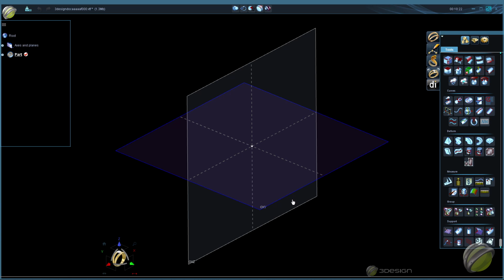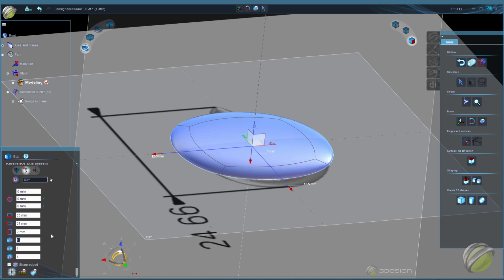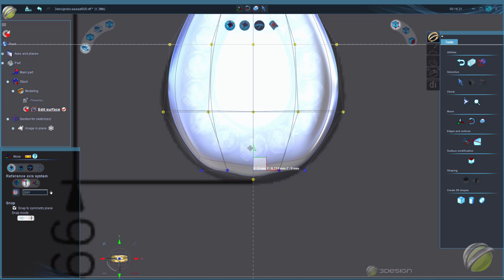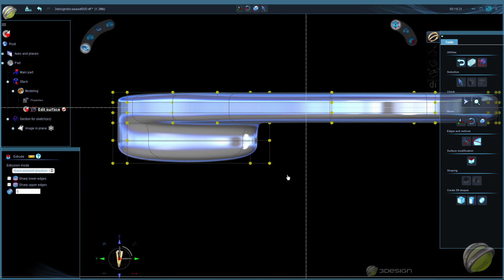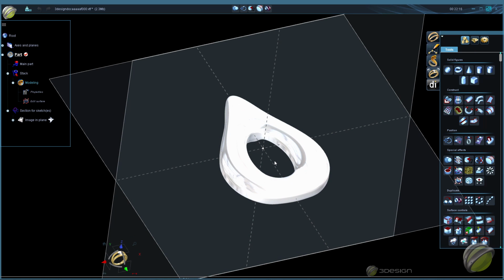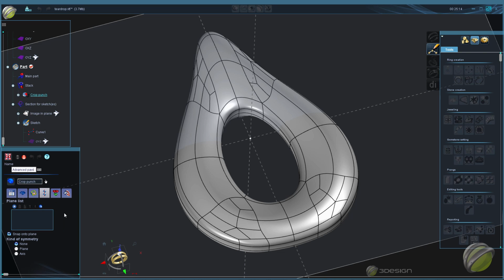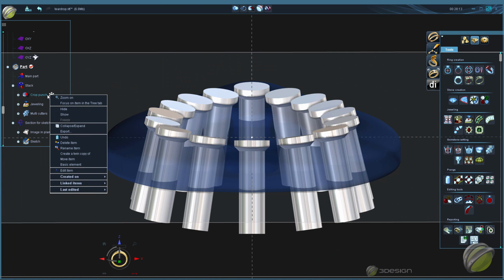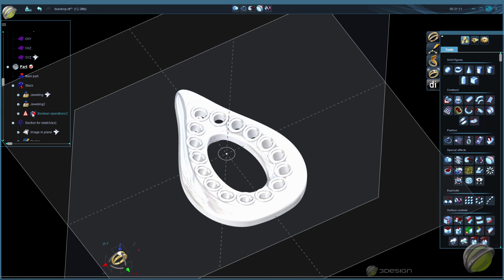Teardrop pendant with 3Design V9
Creation of a teardrop pendant using some of the basic 3Shaper tools. The addition of stones will complete this design thanks to the always popular PAVE tool.